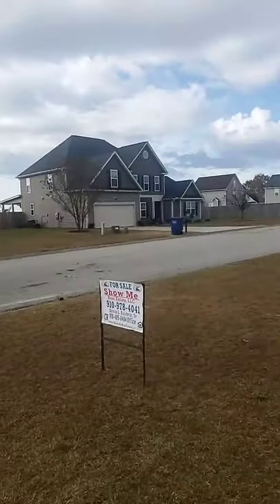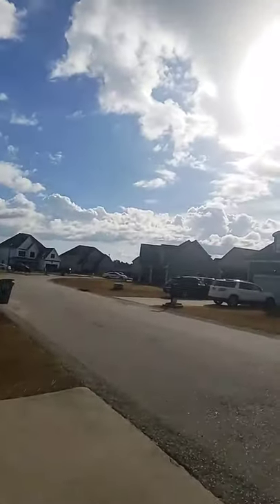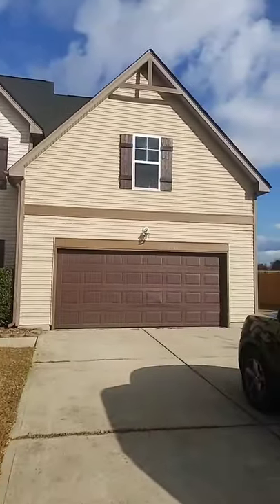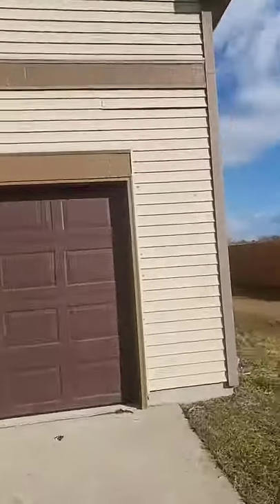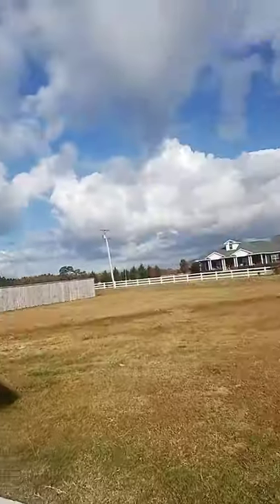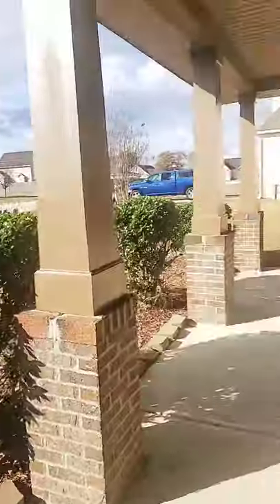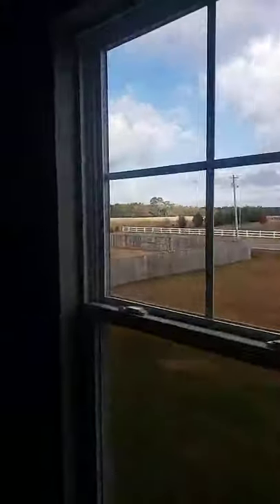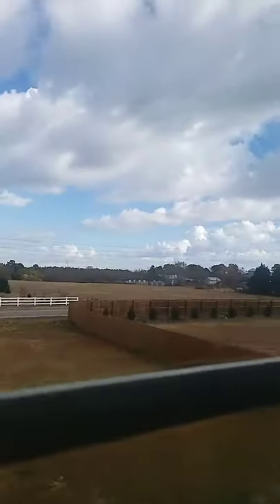Daily Good Morning with Ion Cerga from Fayetteville, NC Let's see some real estate for sale 11/18/21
Daily Good Morning with Ion Cerga from Fayetteville, NC Let's see some real estate for sale!